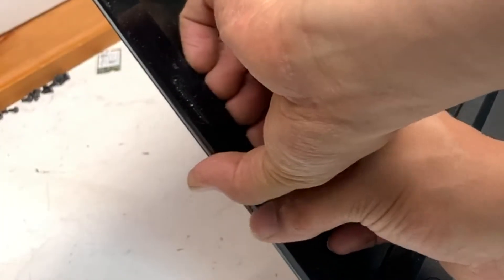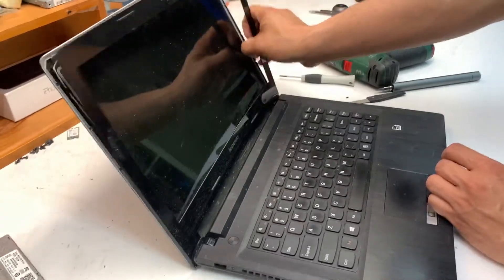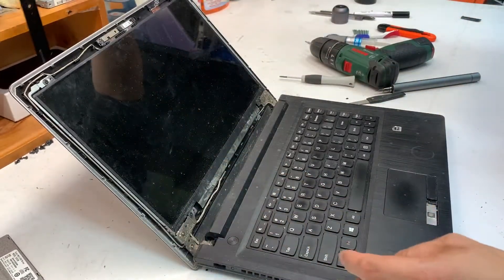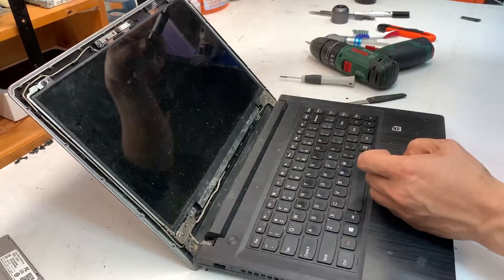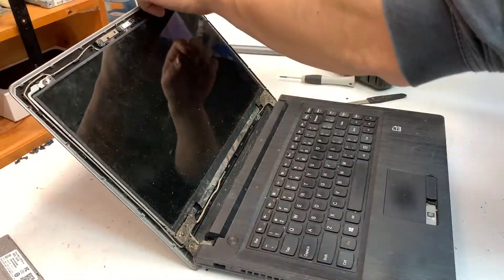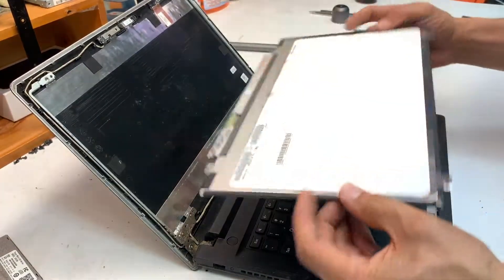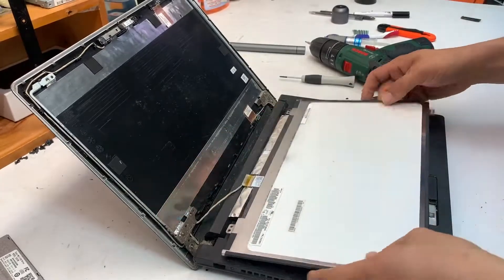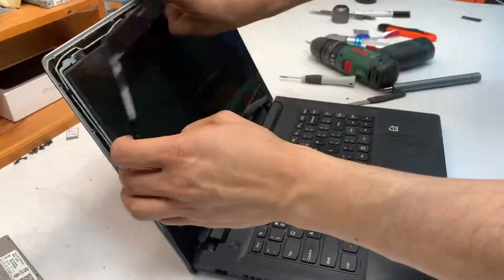Lenovo G50 45 Screen Replacement/Repair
TOOLS USED:
- 00 philip screw driver

In this video, I will be showing how to replace the screen on Lenovo G50-45